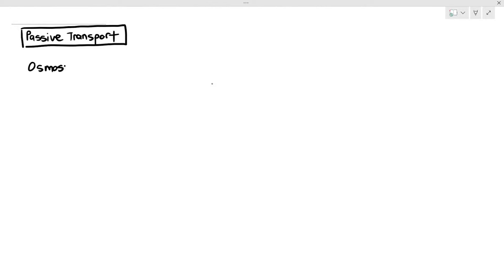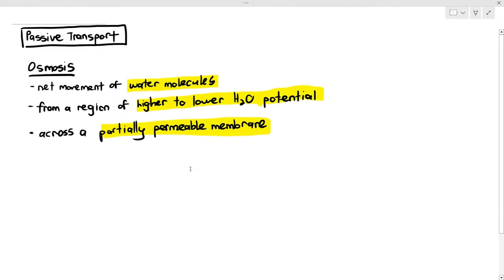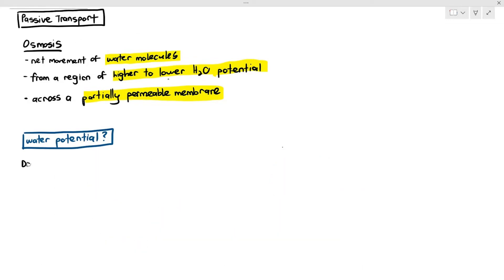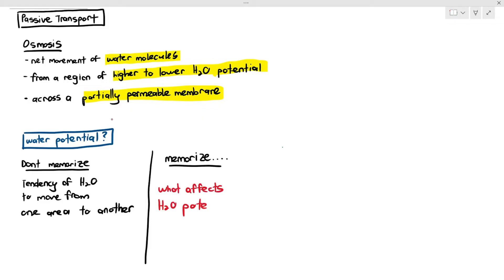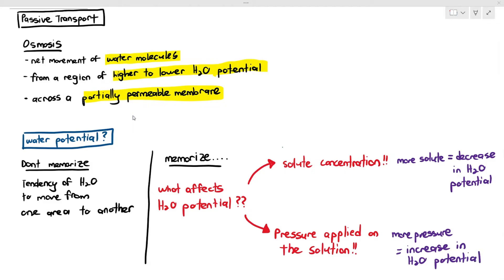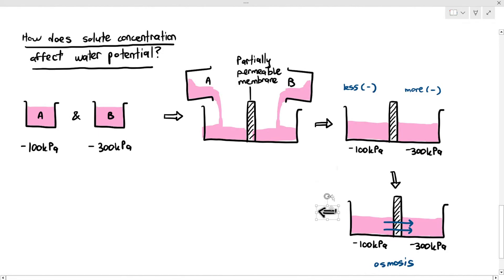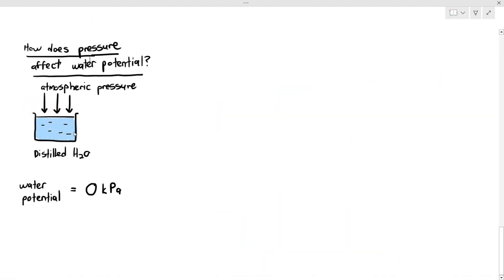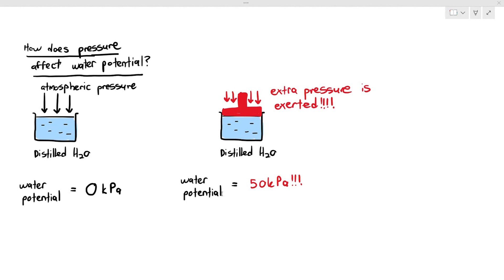4-10 Osmosis, An Introduction (Cambridge AS & A Level Biology, 9700)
Osmosis: Net movement of water molecules from an area of higher to lower water potential, across a partially permeable membane

Solutes: an increase in solute concentration decreases water potential
Pressure: an increase in pressure, increases water potential